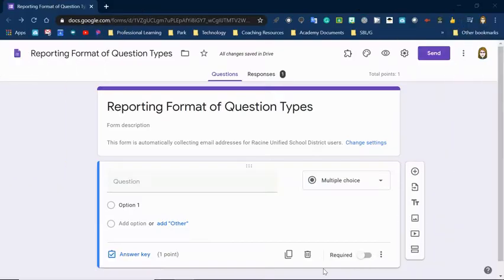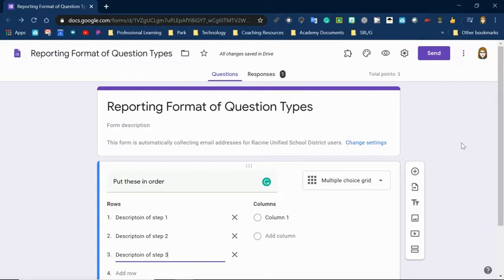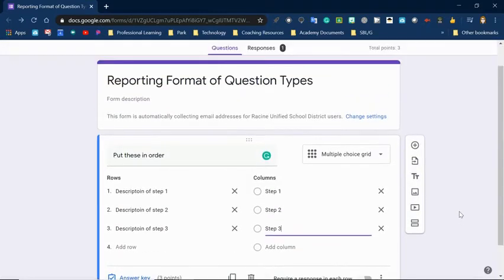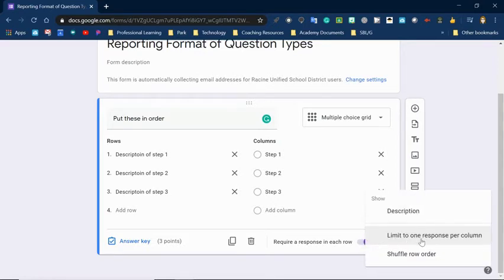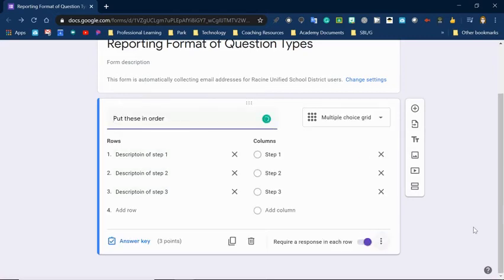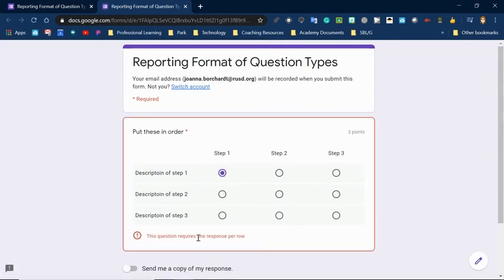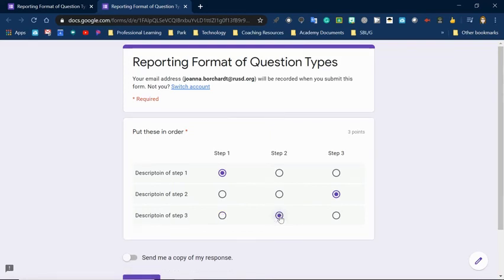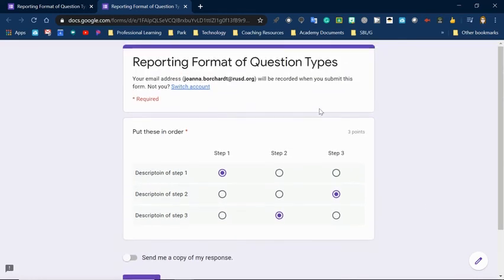Google Forms Quiz Questions Involving Sequencing